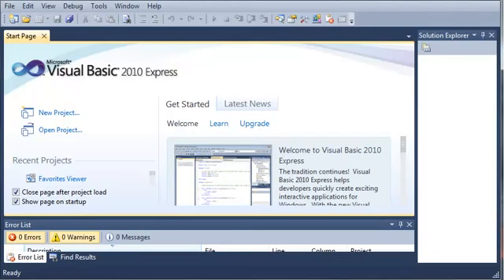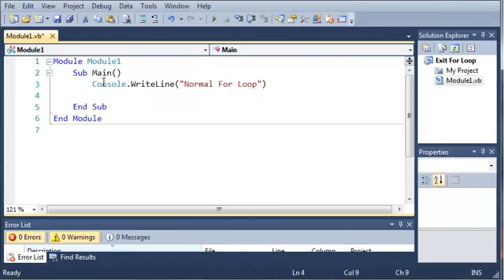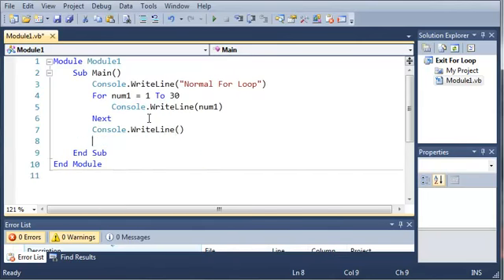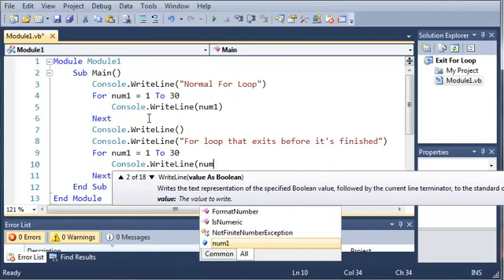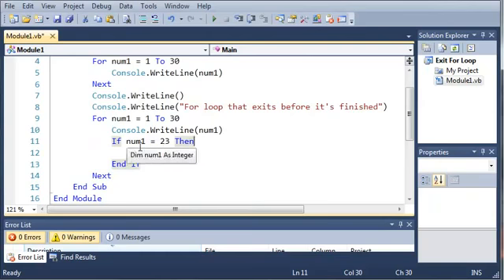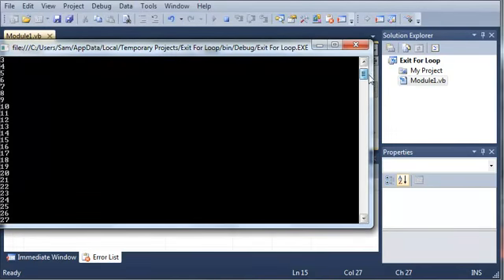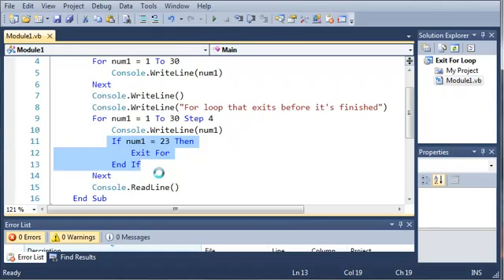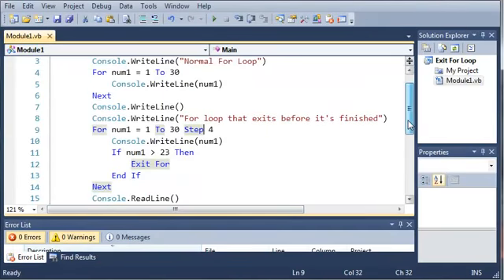Visual Basic Tutorial 28 Exiting For Loop